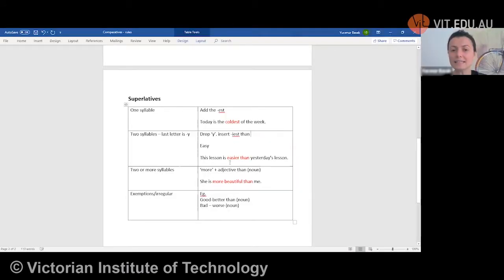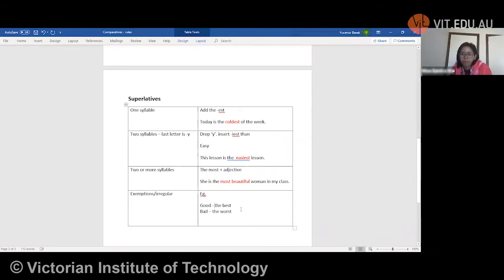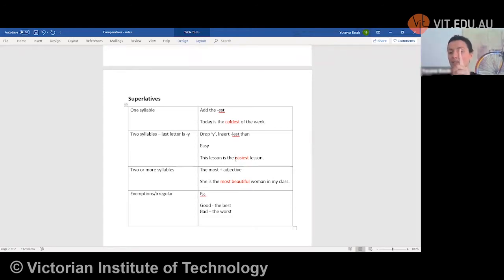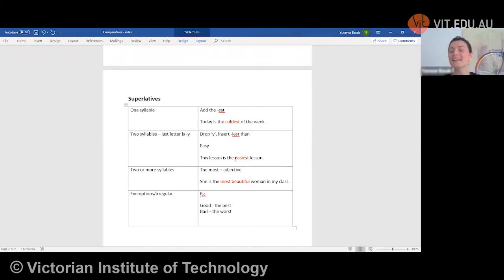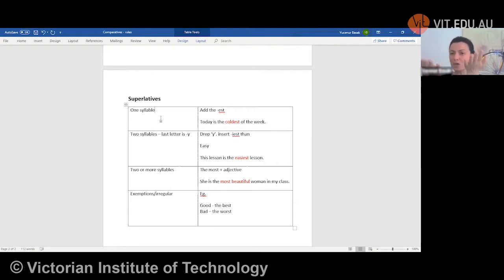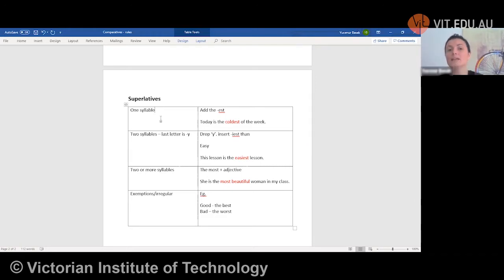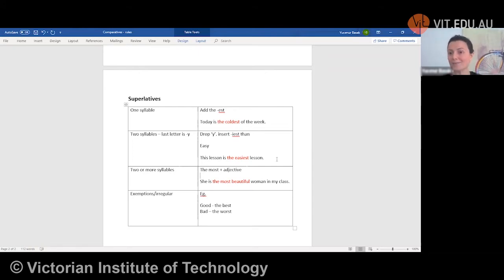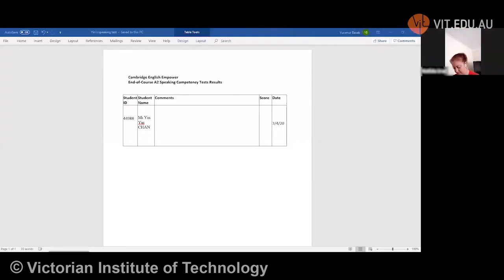VIT's ELICOS Online Superlatives Exercise